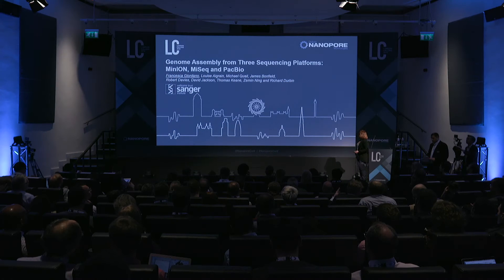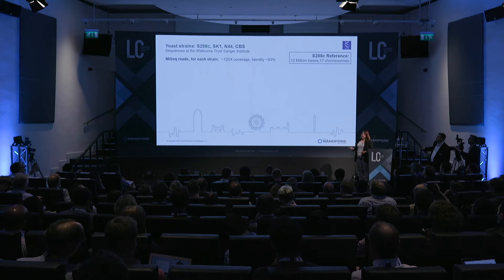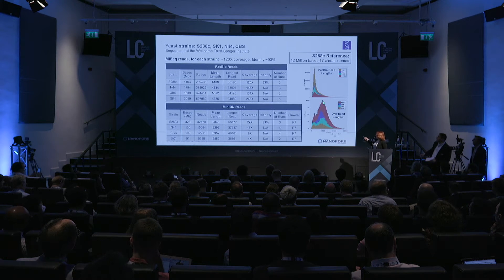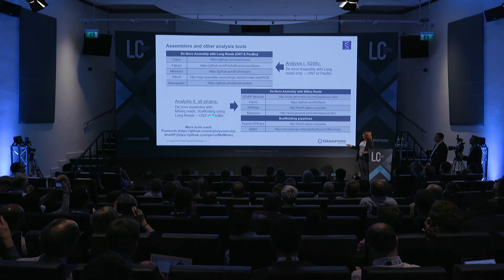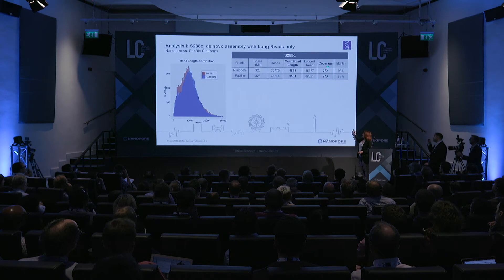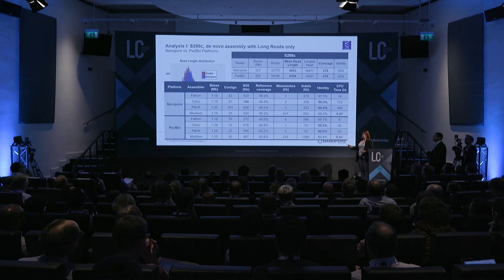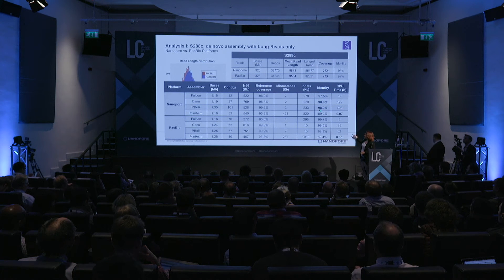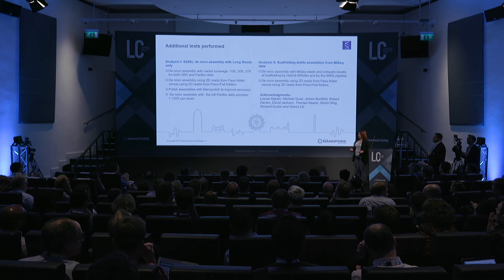Francesca Giordano | Genome Assembly from Three Sequencing Platforms: MinION, MiSeq and PacBio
Genome sequencing and assembly is reported from three platforms: MinION, MiSeq and PacBio on four yeast strains: S288c, SK1, N44 and CBS432. To fully exploit the MinION read length in hybrid assembly, the Single-Molecule Integrated Scaffolding, SMIS, pipeline to build up scaffolds was developed. Here 5-9X MinION long reads were aligned to a draft assembly obtained from ~60X Illumina MiSeq short reads.

Using the SMIS pipeline scaffolds with N50s of up to 670Kb were produced with just 9X MinION reads. With the same method, hybrid assemblies were generated from MiSeq and PacBio reads at the same sequence coverage. A de novo assembly of the reference strain S288C with N50 720Kb from ~28X pure ONT reads will also be reported. Finally, various MinION assemblies are compared to the assembly from high coverage PacBio data.